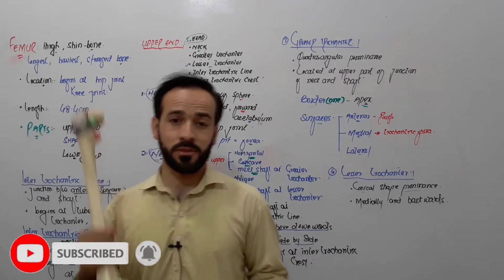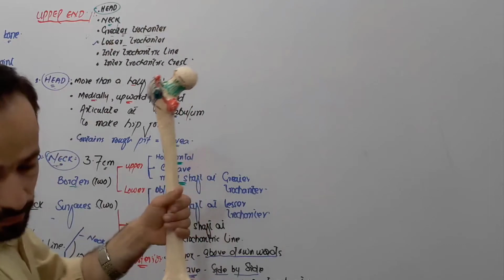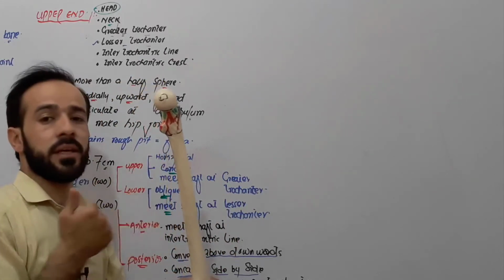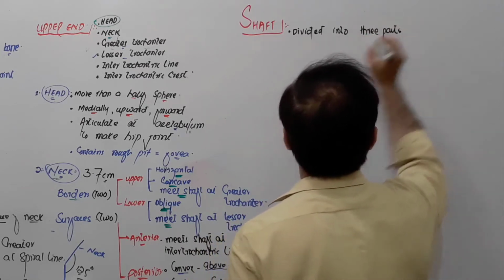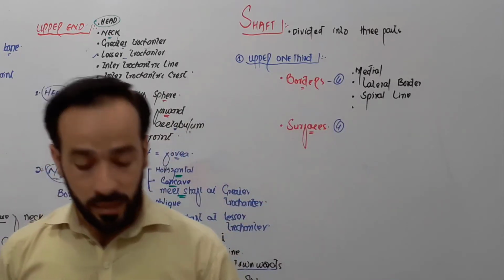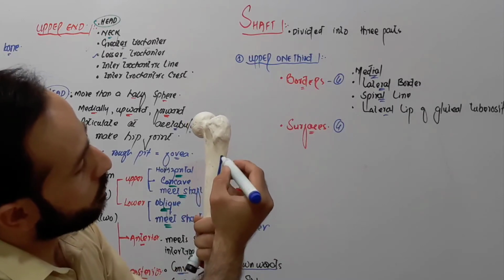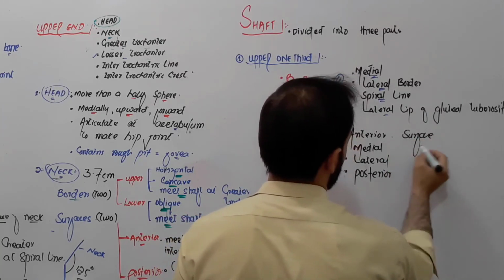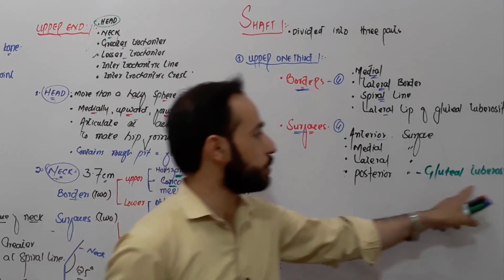Skeletal System | Bones of Lower Limbs | Femur Bone | Anatomy of Femur Bone